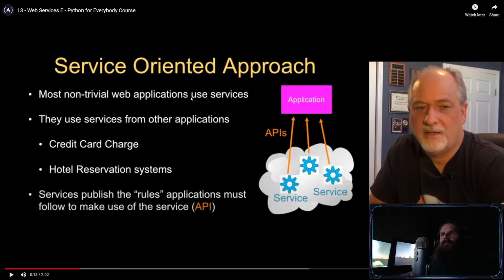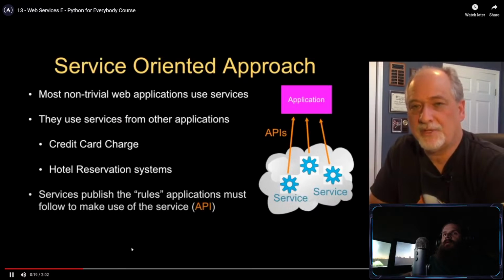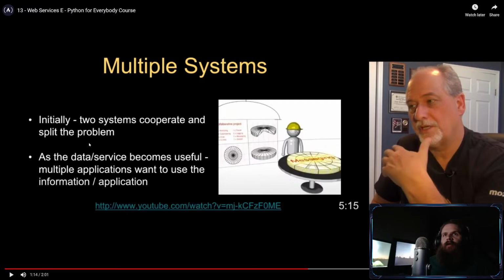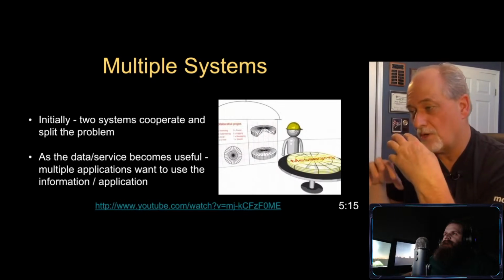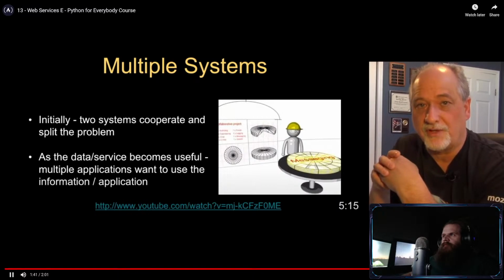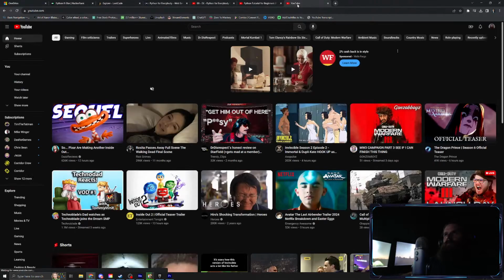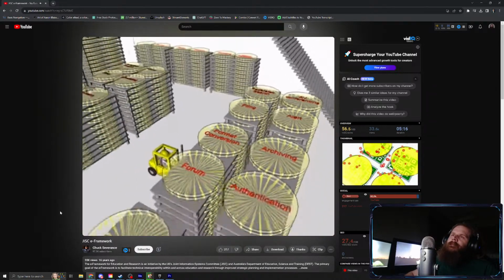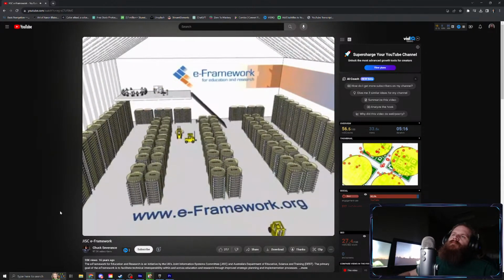Becoming a Software Engineer Day 35: Service Oriented Approach with Web Services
Hello hello!

In this video we learn about a service oriented approach with web services!

Also!

Proverbs 3:6
In all your ways acknowledge him, and he will make straight your paths.